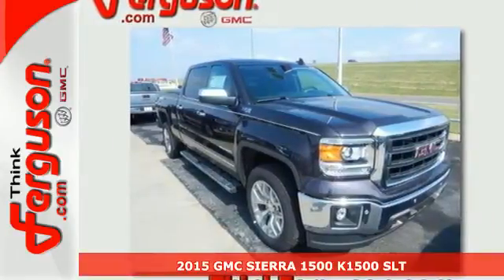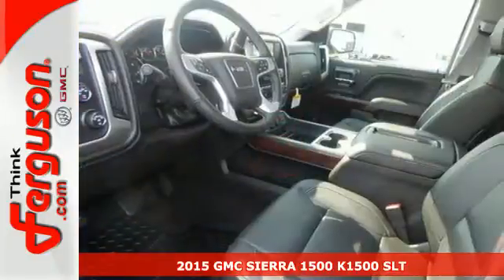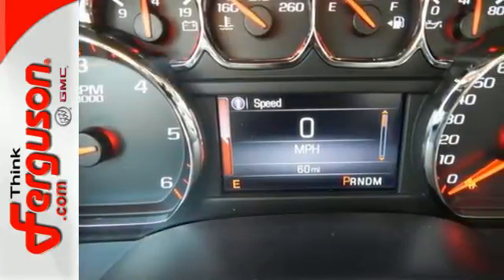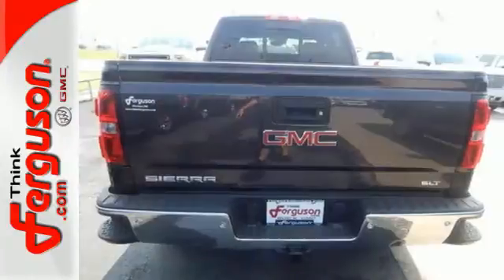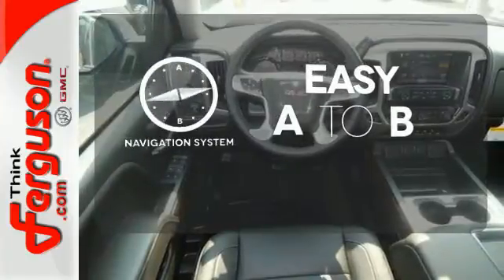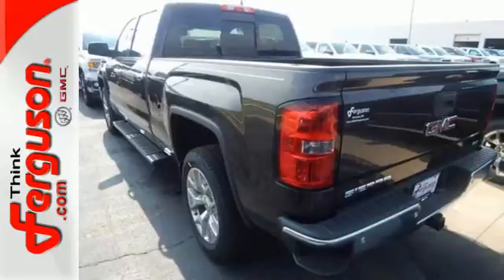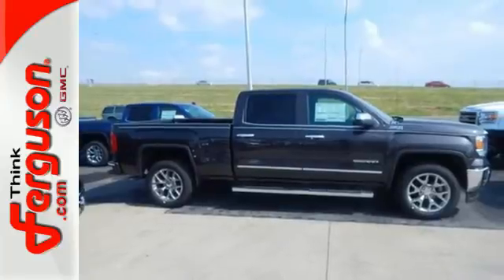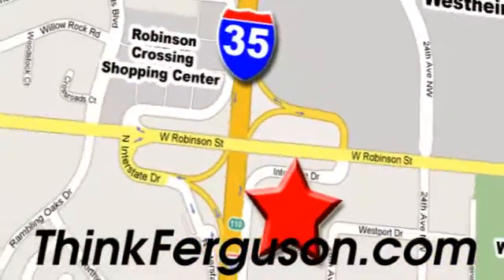2015 GMC SIERRA 1500 K1500 SLT Norman OK Oklahoma-City, OK G80237 - SOLD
Year: 2015
Make: GMC
Model: SIERRA 1500 K1500 SLT
Engine: 5.3 Liter 8 Cylinder
Transmission: 6 Speed Manual
Color: GXG IRIDIUM METALLIC
Interior: H3B JET BLACK
Stock #: G80237
VIN: 3GTU2VEC5FG430168

Address:
1015 North Interstate Drive